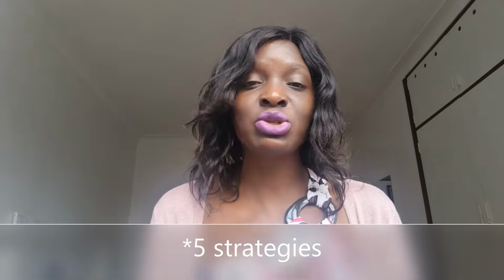I Stopped Shipping Etsy Products via Kenya Posta | Best Shipping Method for Etsy | African YouTuber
I talk about my nasty experience with Kenya Post Office as an Etsy online business owner from Kenya. Why I'm not going to use Kenya post again to ship Etsy products from Kenya. I also talk about cheaper, faster, and more efficient alternatives for shipping your Etsy products from Kenya to the rest of the world.

Individual results may vary. The fact that I have made money online through the various methods does not guarantee that you too will make the same amount of money. You might make more or less, depending on your experience, dedication and many other factors such as how much work you are willing to put in. Some of the links in videos on this channel are affiliate links, meaning that if you click on them and go ahead to make a purchase, I get paid a commission, at NO EXTRA COST TO YOU.